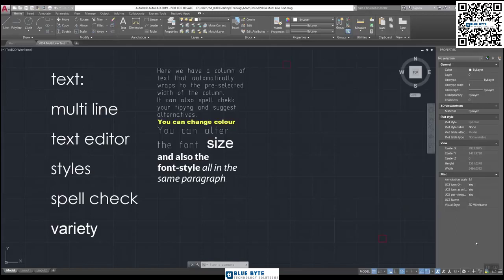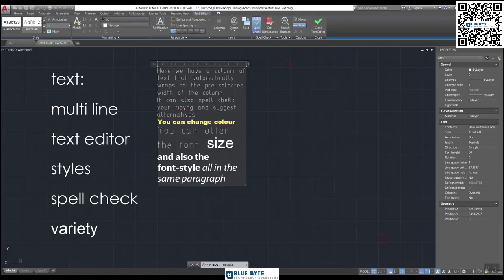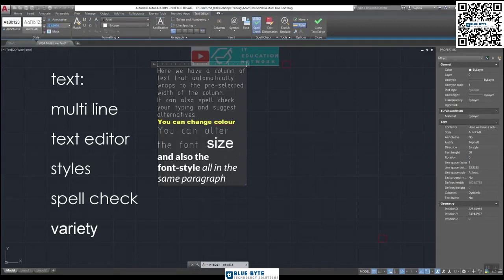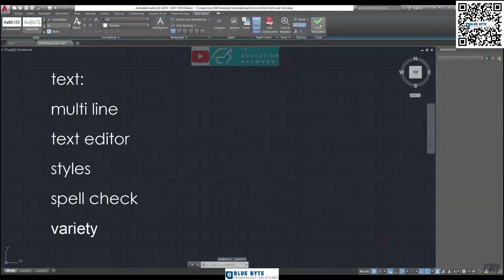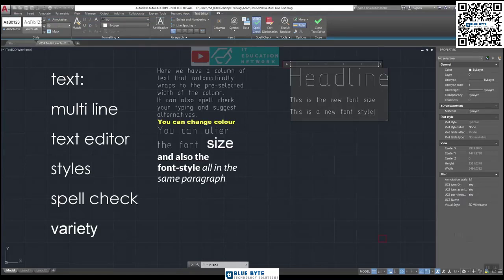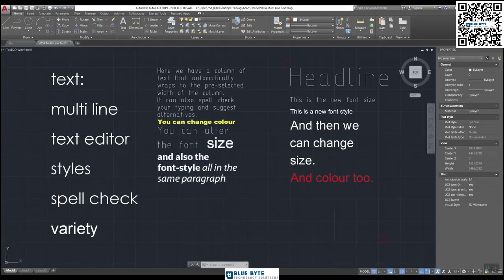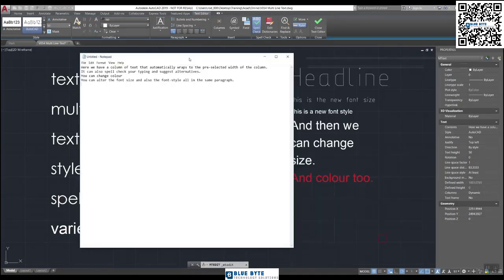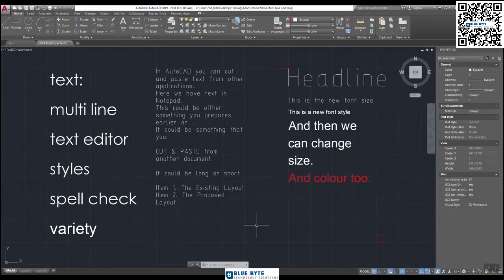AutoCAD Training Course - 056 - Multi Line Text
AutoCAD stands for Auto computer-aided designs. It’s a designer’s skill to combine creativity with technical skills to design and shape the world around you.

 AutoCAD Training Course starts from the basics of drafting and computer-aided design (CAD) introducing.

 During compilation, participants learn the significant areas of civil, mechanical, Electrical and architect drawing for 2D/3D modelling, dimensions, and diagrams to

 develop a professional Autodesk AutoCAD training Course certified participant skills and abilities. Further, experienced instructors teach participants all the tact and

 tricks of using Autodesk AutoCAD Course training software. As a result, you better understand that skills and knowledge are the industry’s

 driving forces for professionals; thus, real-world AutoCAD certified members are hired as training staff.